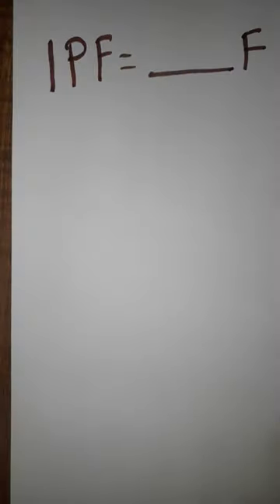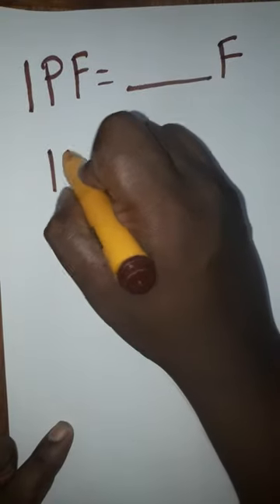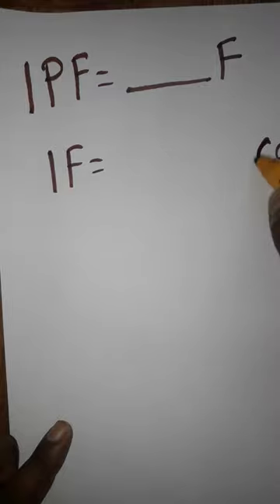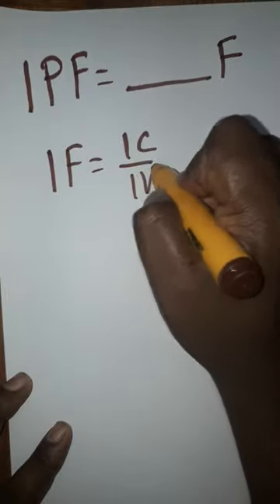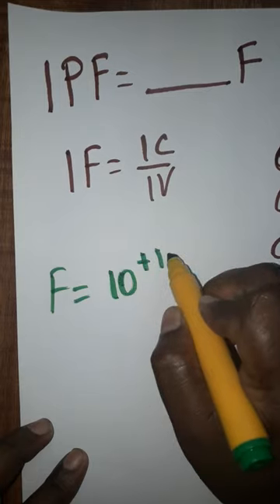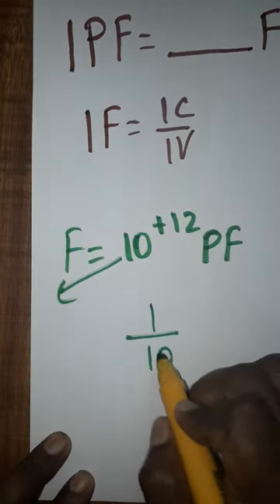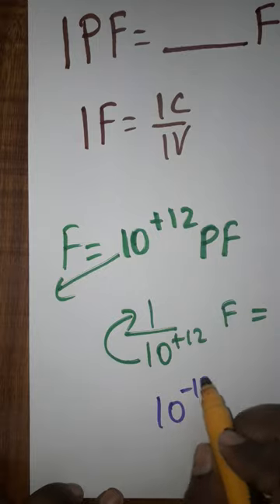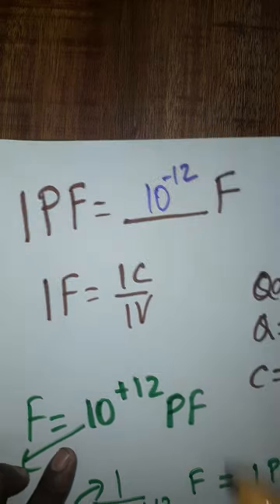picofarad to farad